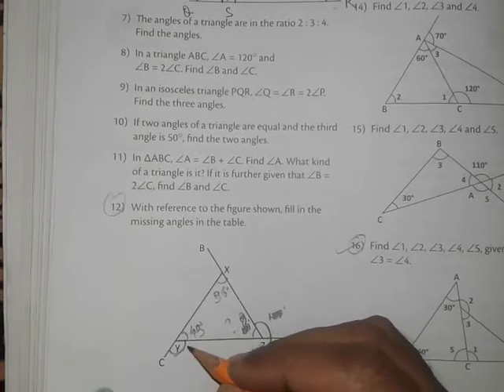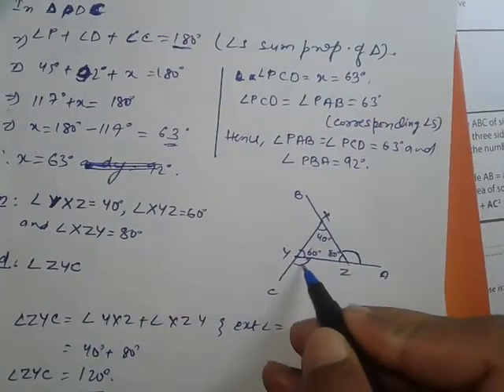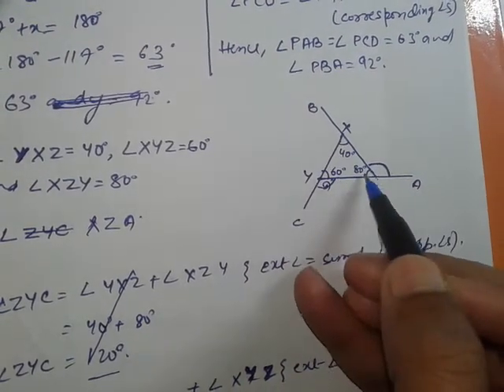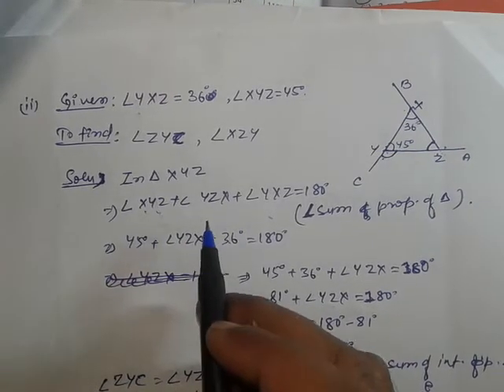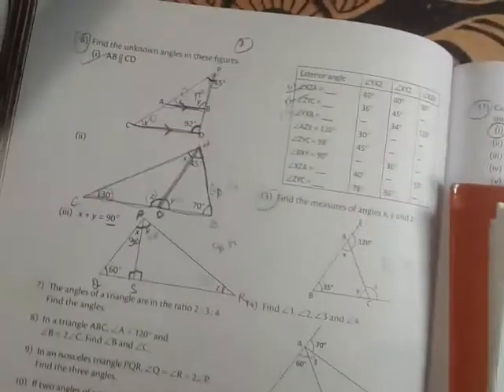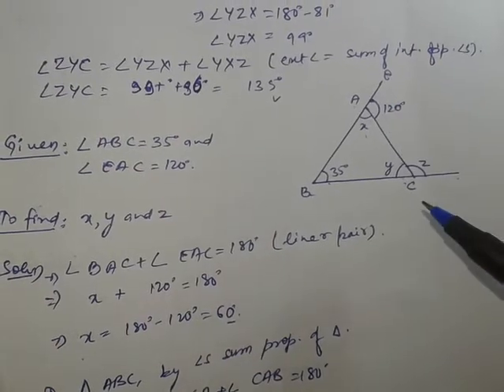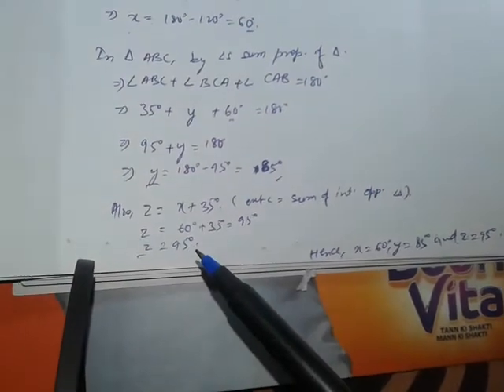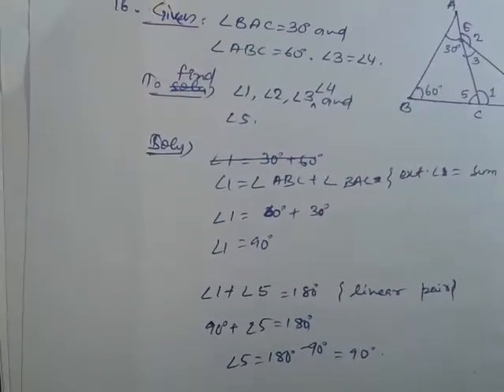Std VII Inspired Maths Chapter 14 Exercise 14.2 Q 6 to Q 23 part B